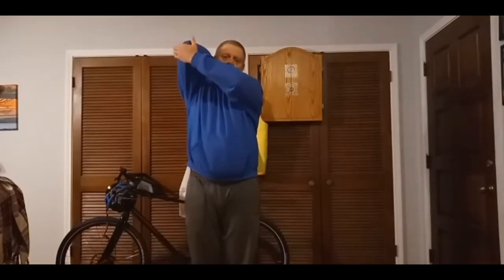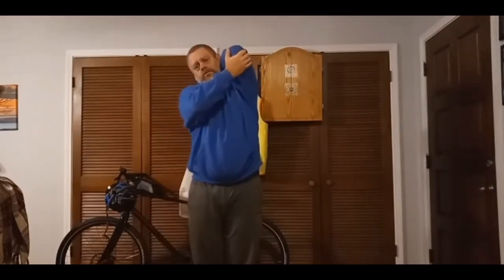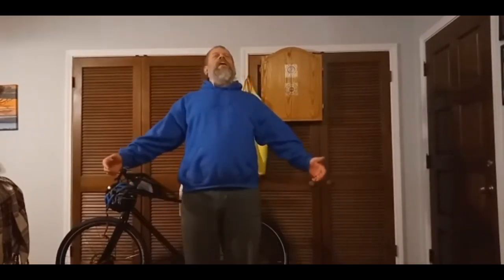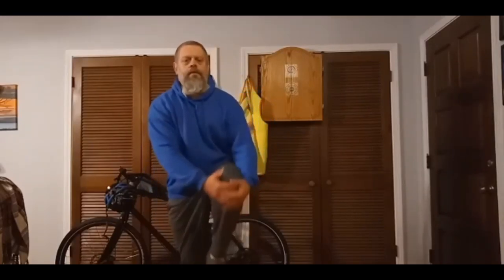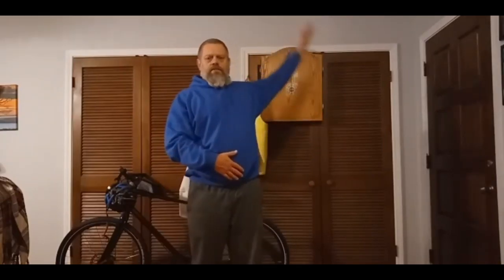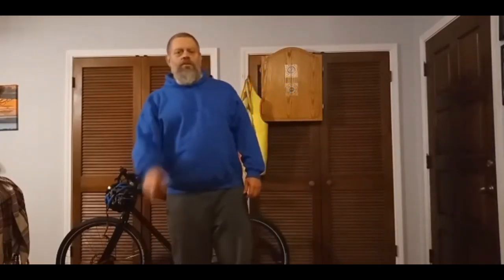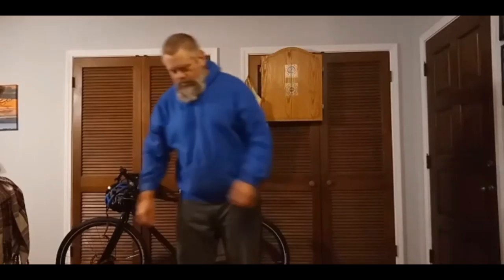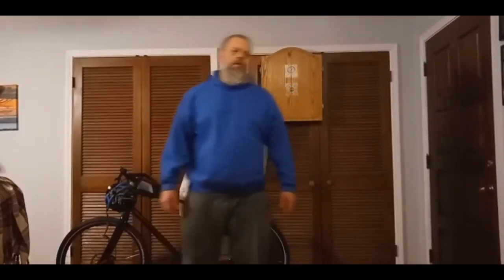Full Body Workout Facebook Live Stream Edited 5 8 20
This is a Facebook live stream I edited down for your enjoyment.Hope you enjoy and follow along..and..GET UP,GET OUT,GET RAD and DO IT TO IT!!